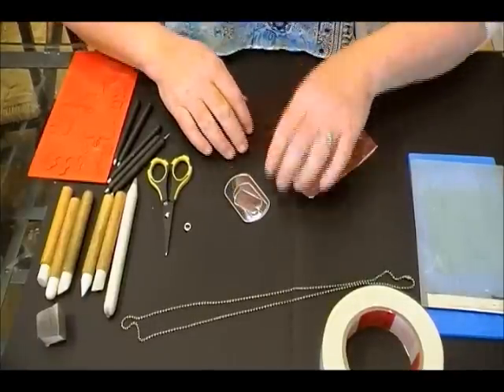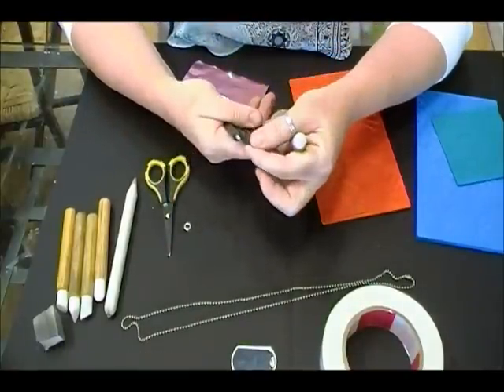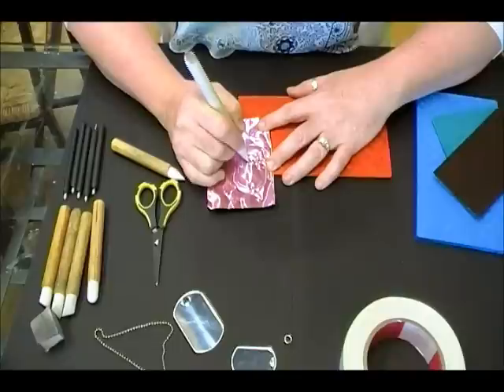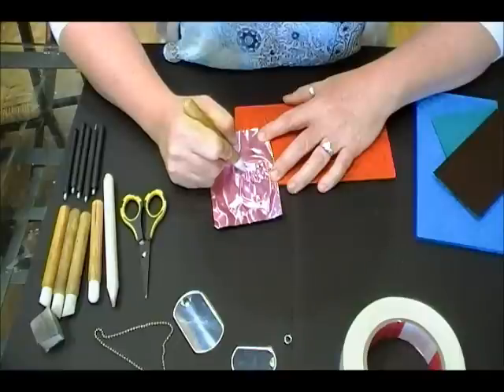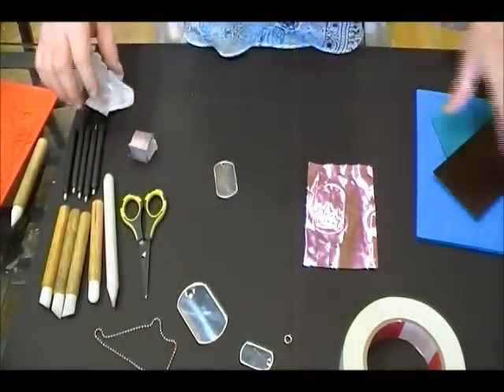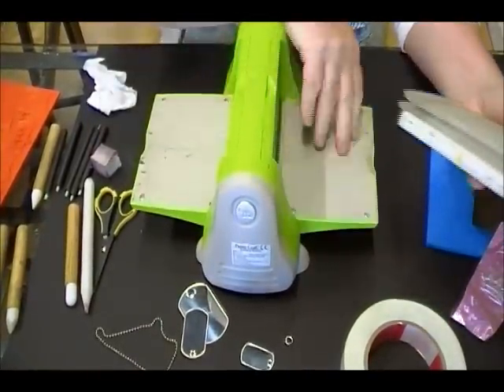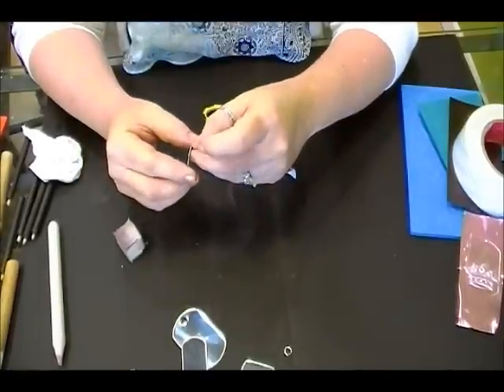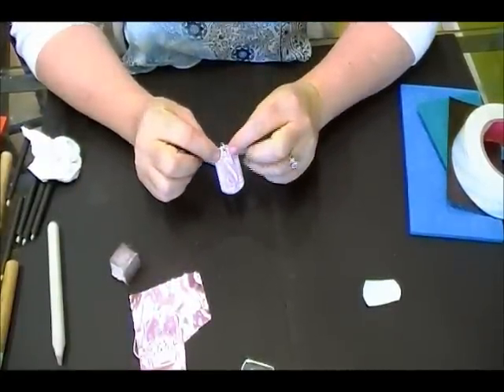Embossed metal dog tag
Emboss metal to fill a dog tag using Ten Seconds Studio texture plates and tooling foil